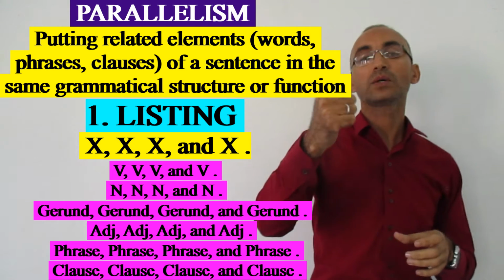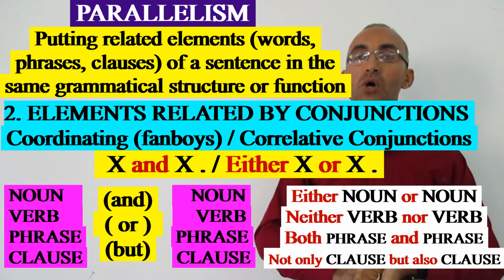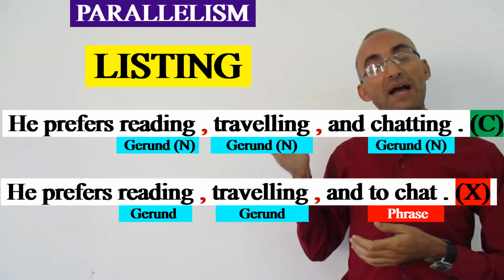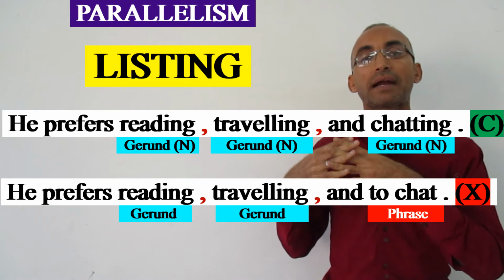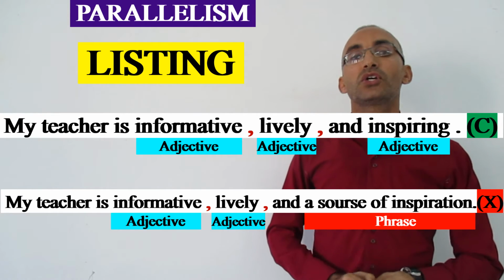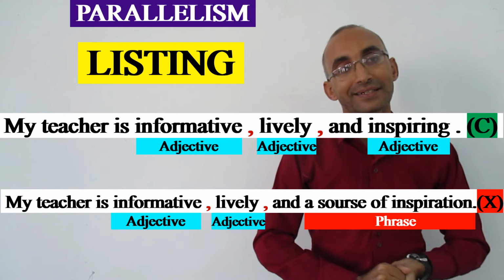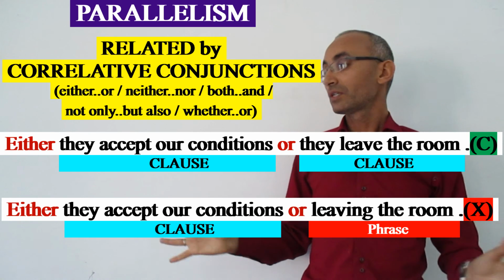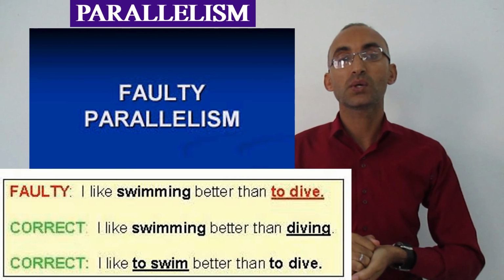Written 8 PARALLELISM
This is the 8th lesson from the 2nd year written expression course about PARALLELISM AND ITS IMPORTANCE IN WRITING